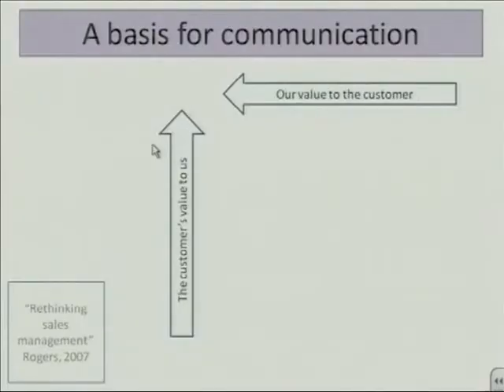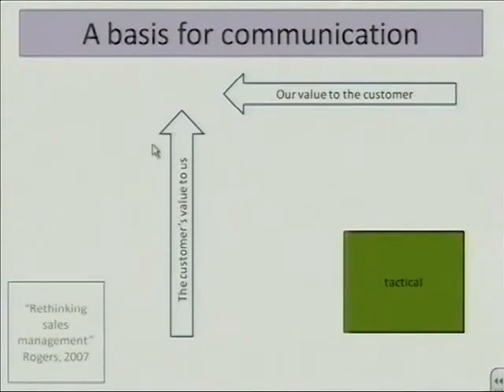Sales Management: a basis for communication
Understand 4 types of customer/supplier relationship, tactical, prospective, co-operative, strategic.